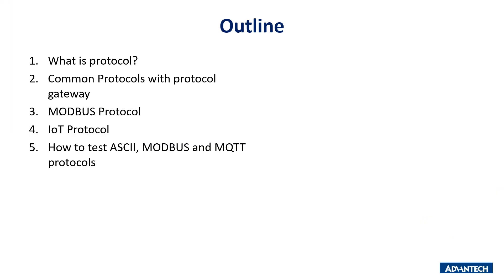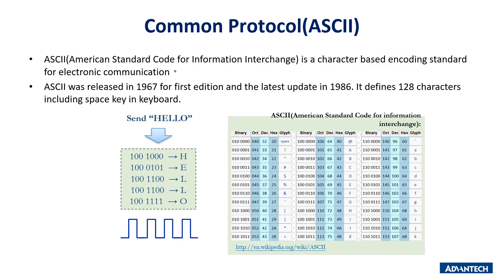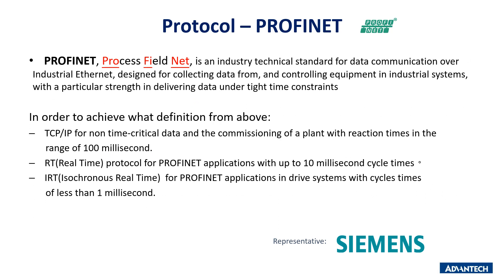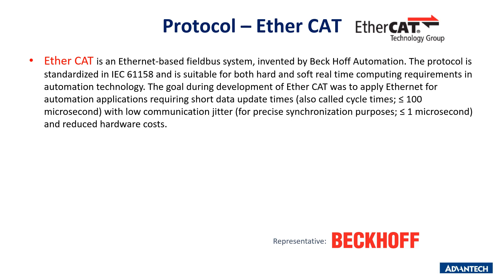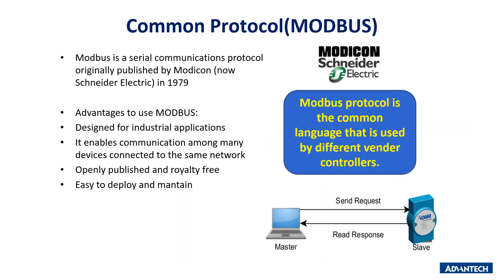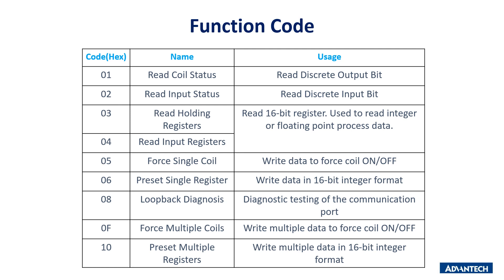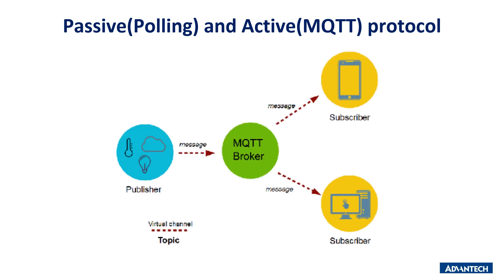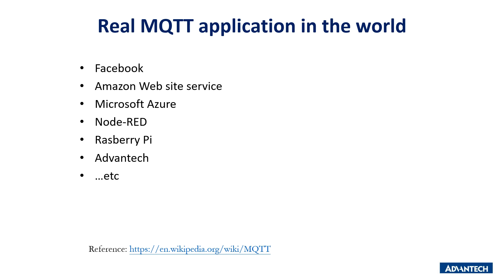Principles of Common Industrial Protocol | Advantech IoT Academy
Do you know how machines communicate with each other to transfer data? Protocols serve as the language between machines, much like people use different languages to communicate with one another.

This course will impart some commonly used protocols include ASCII, Ethernet/IP, EtherCAT and MQTT. As well, we will guide to understand the difference between passive(polling) and active(MQTT) protocols, and the reason why the MQTT protocol is popular is high for industrial IoT world.

About IoT Academy:
By leveraging 40 years of expertise in industrial IoT (IIoT) and automation, Advantech established IoT Academy in 2020 to impart and share IIoT knowledge. Courses include IIoT general knowledge, product features, hands-on training, and trouble-shooting. With our theoretical knowledge and hands on courses, we believe we can help you build a solid knowledge framework to apply in your own industry from the get-go. Register now and explore our diverse range of online courses.